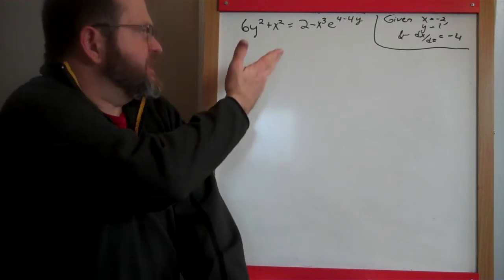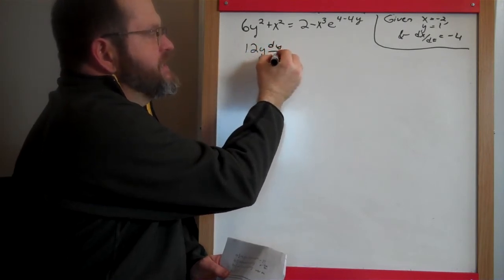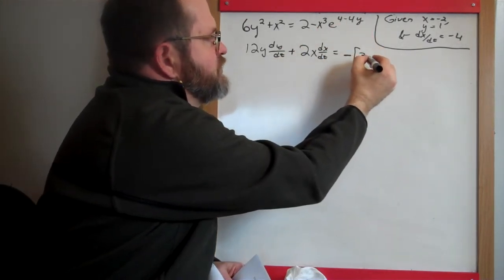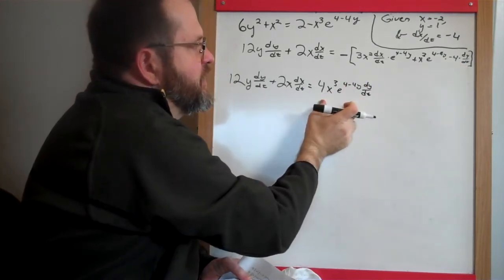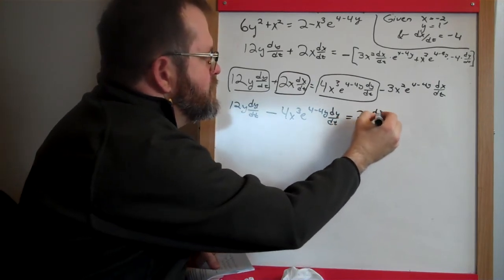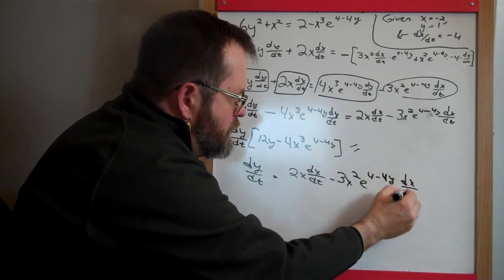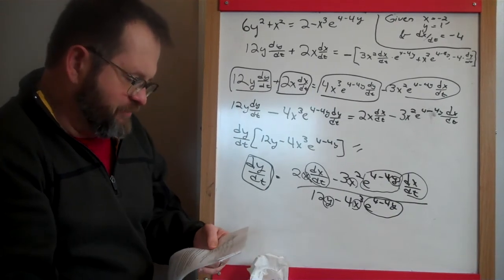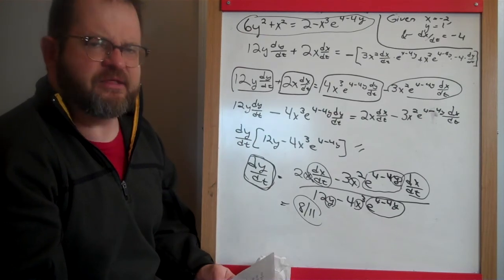VIRUS Day 1 Calc part 2